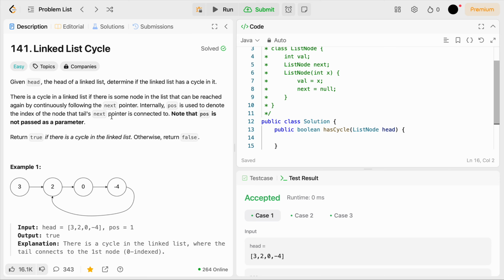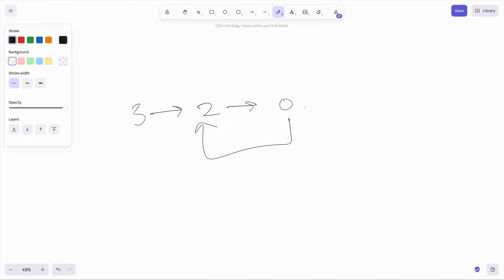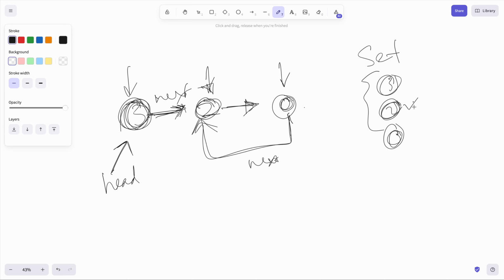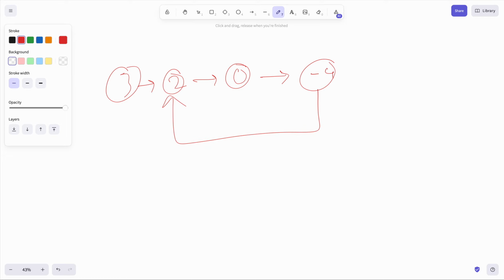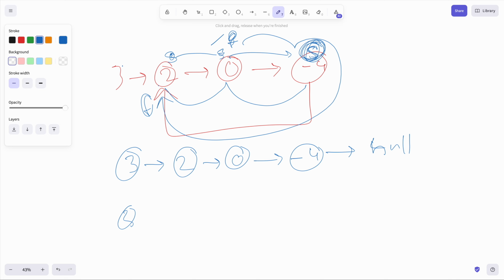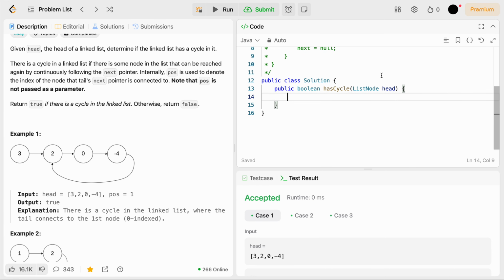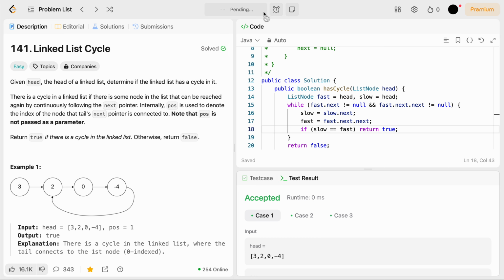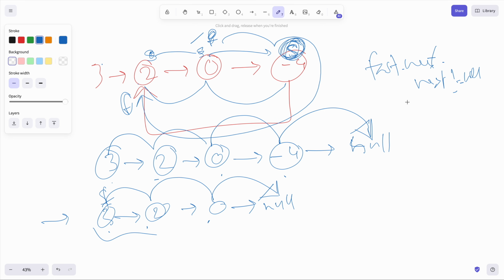LeetCode 141 Linked List Cycle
Solution to LeetCode 141. Linked List Cycle using efficient O(1) space and O(n) time complexity using fast and slow pointers method.